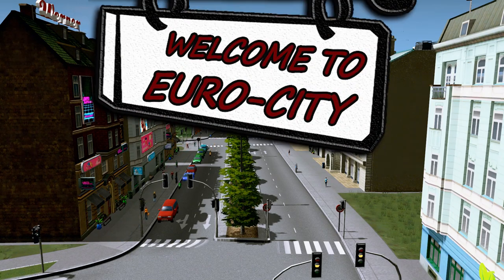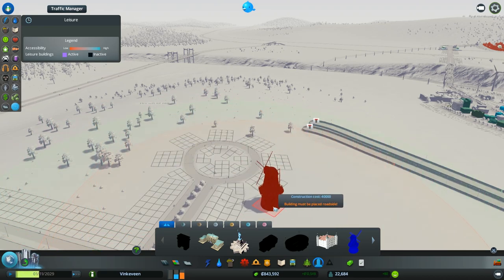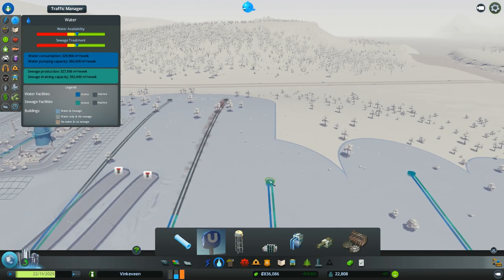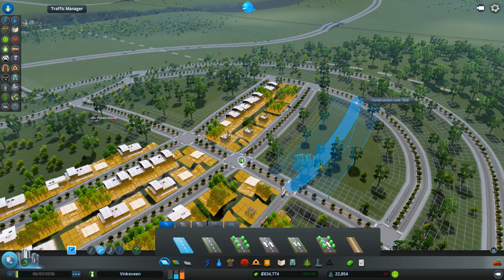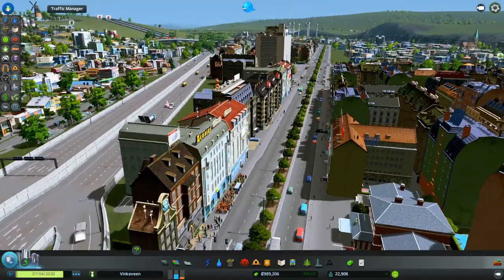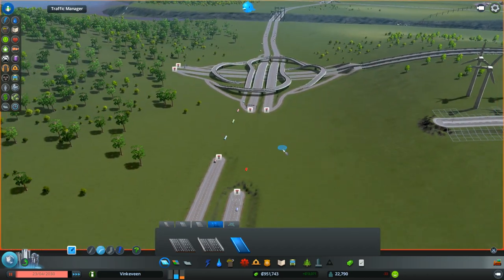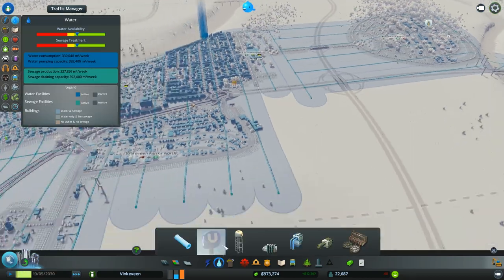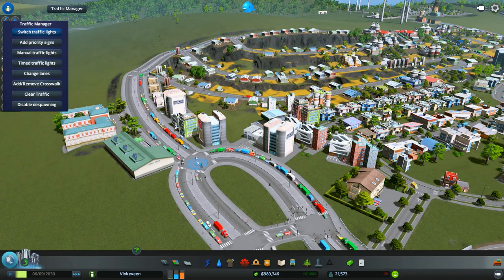Cities: Skylines - (European Themed City) - #10 Dutch Windmill & Windmill Interchange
Its mostly about Windmills as our City grows. A Dutch Windmill as a Landmark, and a Windmill Interchange.